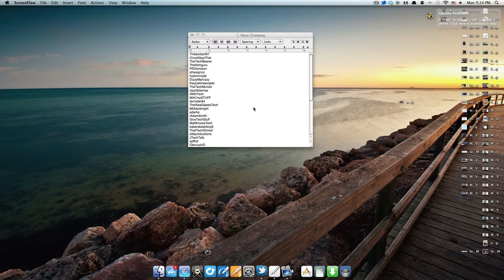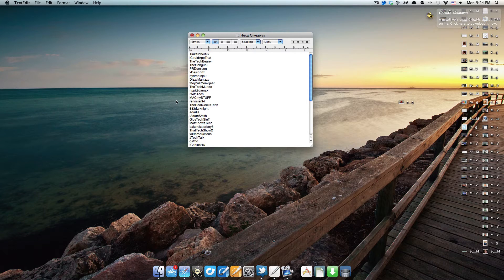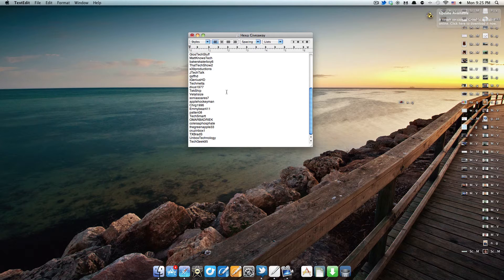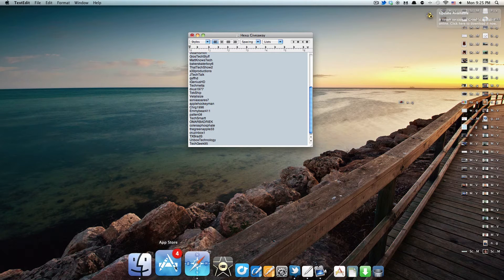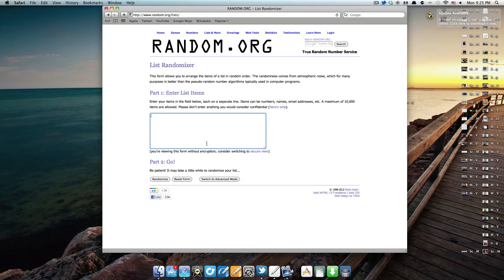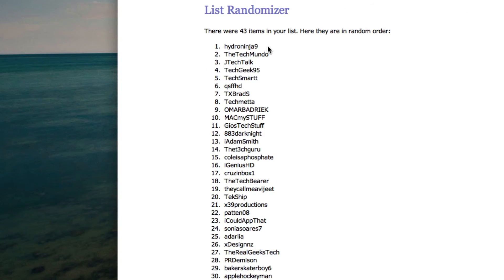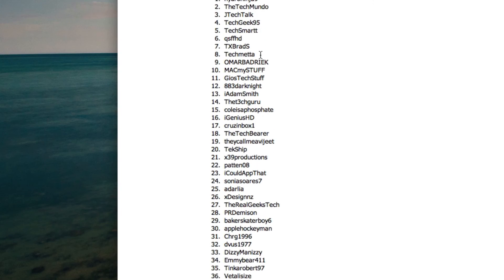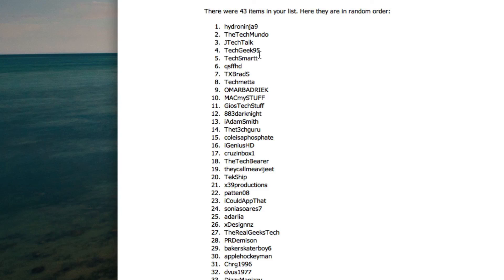Giveaway Winners!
In this video I announce the winners of the Elago Stylus Hexa giveaway! Thanks to the folks over at Elago for sponsoring this giveaway! If you didn't win, please don't unsubscribe as there will be many more giveaways in the future!